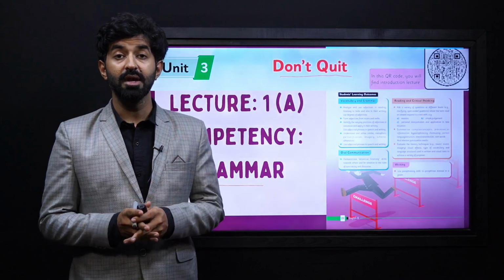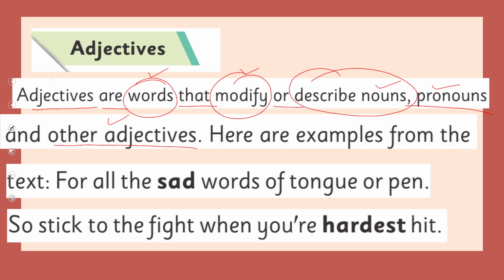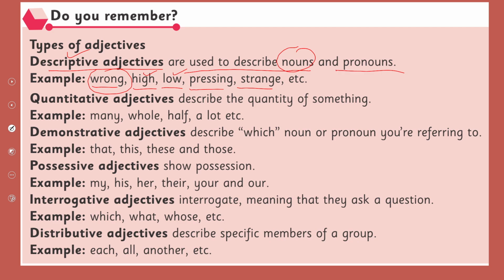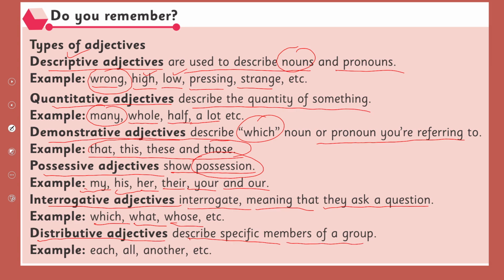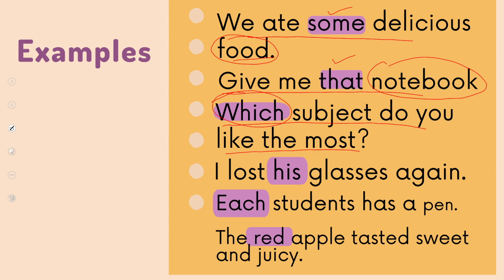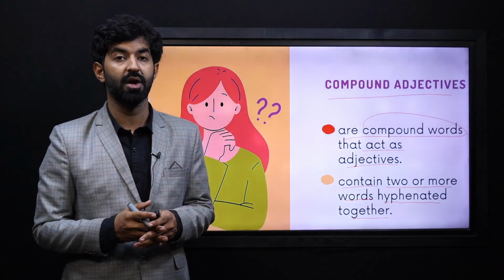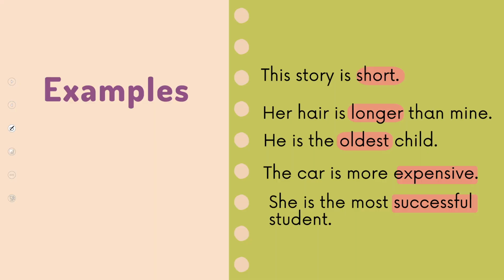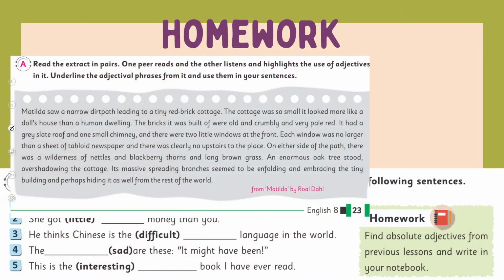English 8 Unit 3 Lecture 1a || NCP 2022-23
1.PowerPoint Presentation